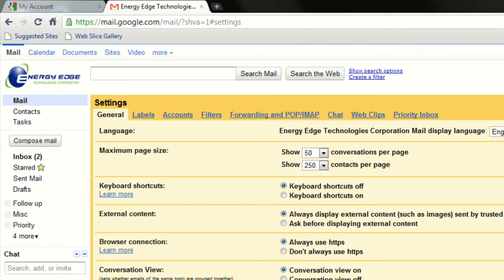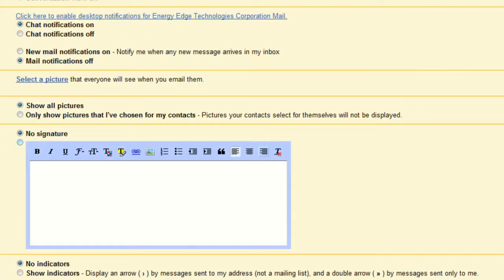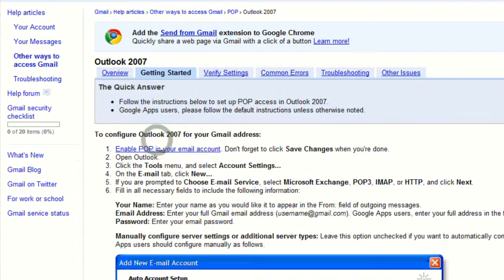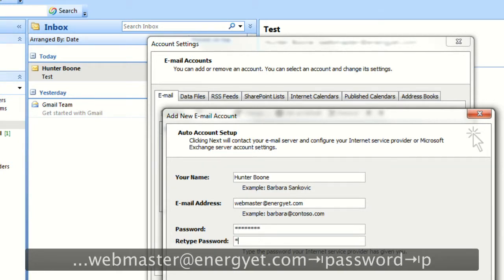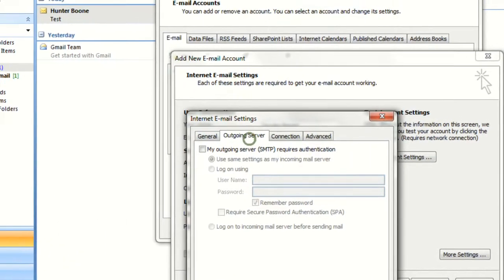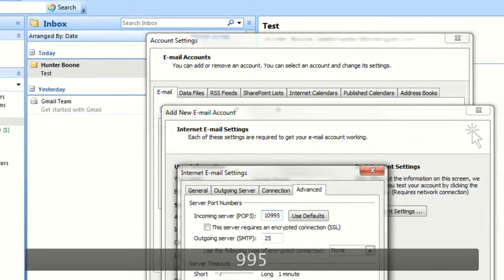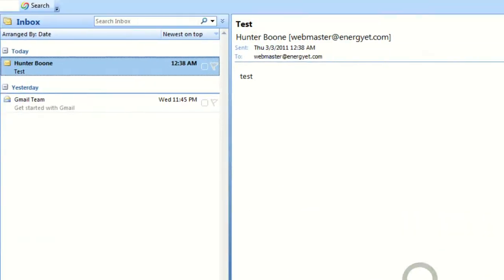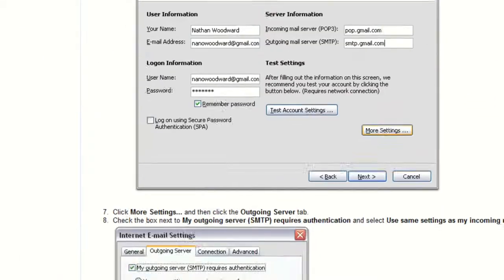Tutorial: Outlook 2007 with Gmail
Video tutorial explaining step-by-step instructions setting up your email account with Outlook 2007.

Resources below (step-by-step)

Outlook 2007 with Gmail

Outlook 2003 with Gmail